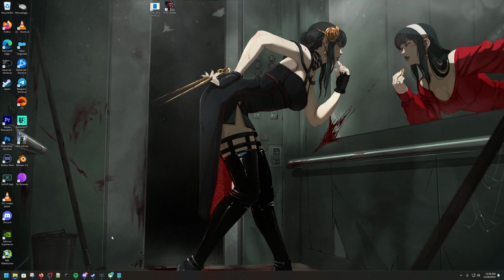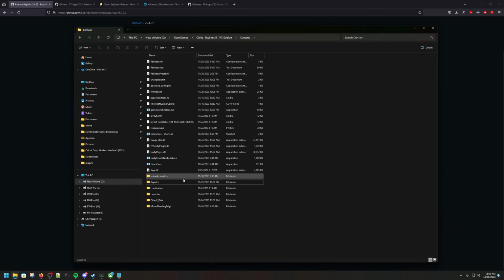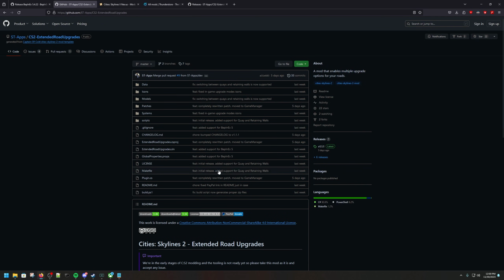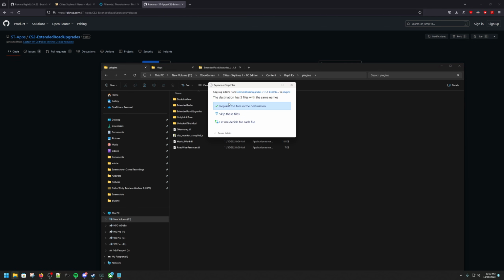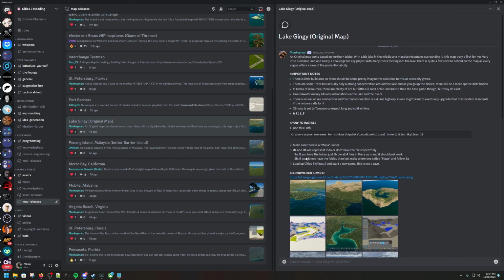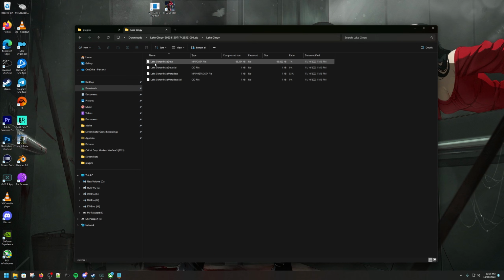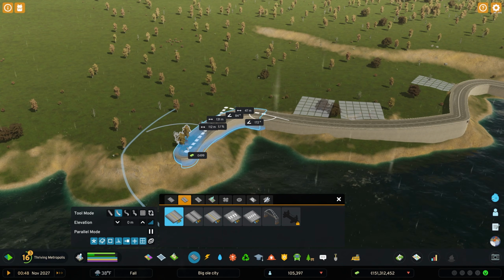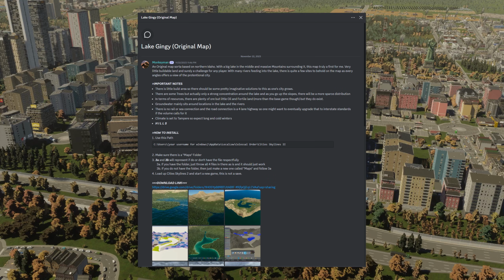How to Install Mods Gamepass :Cities Skylines 2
Hello everyone in todays video I cover how to install Mods for Cities Skylines 2 but for the gamepass version.

3 Major steps
#1 Download and install BepInEx
#2 Download and install whichever mod you want (We do CS2 Extended Roads Upgrades)
#3 Download and install Custom Map (Lake Gingy is the map we choose)

Links we need

Timestamps
0:00 Quick intro
0:10 Finding the game location for CS2 in Gamepass
0:30 BepInEx link for Github
1:15 BepInEx installation
1:50 BepInEx plugins
2:01 Locations we download mods
2:25 Cities Skylines 2 Modding Community Discord
2:40 CS2 Extended Road Upgrades
3:17 CS2 Extended Road Upgrade installation
3:53 Map installation location ( C:\Users\(your username for windows)\AppData\LocalLow\Colossal Order\Cities Skylines II) - type %appdata% to find the appdata files
4:26 Create the Maps folder if you need to
4:48 CS2 Discord Links for Maps
6:14 Custom Map installation
6:37 Lake Gingy Map
6:58 CS2 Extended Road Upgrade showcase
8:18 Outro and Recap of steps